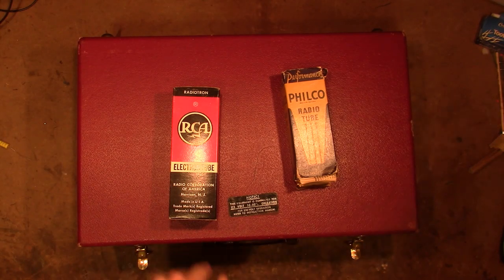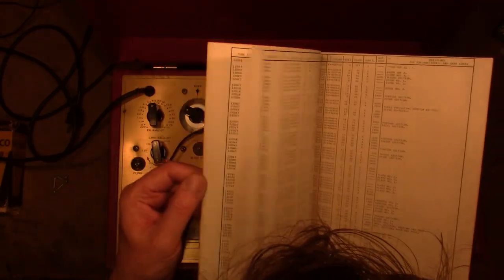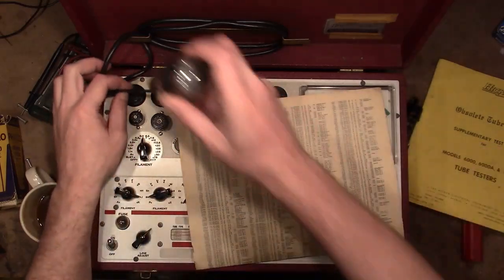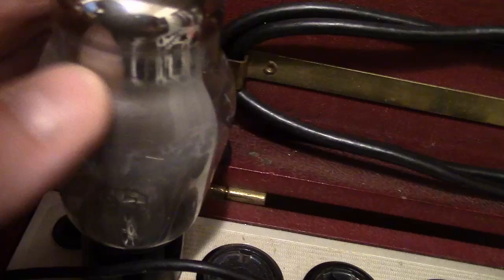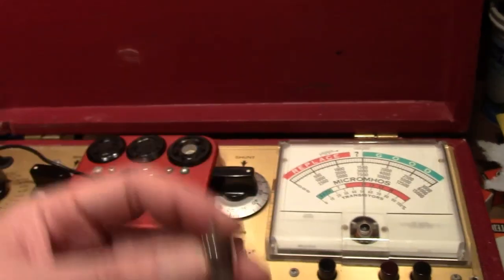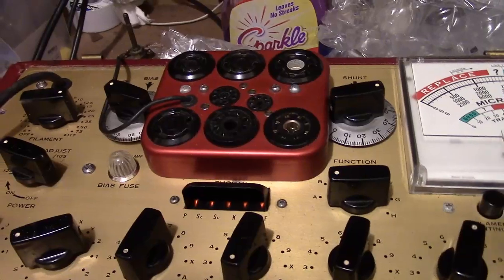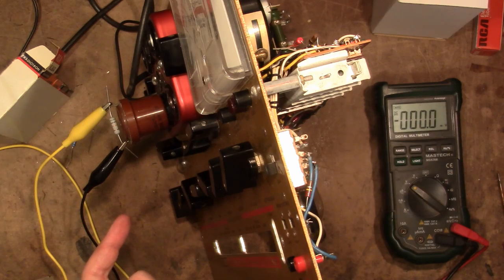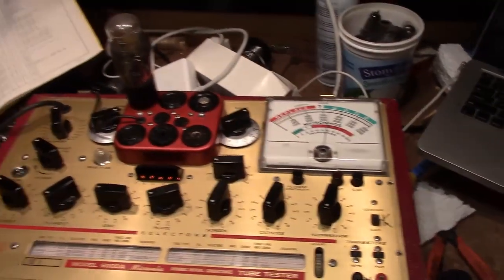Hickok 6000A restoration and calibration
Here's a look at restoration and calibrating a Hickok 6000A tube tester
Ebay listing